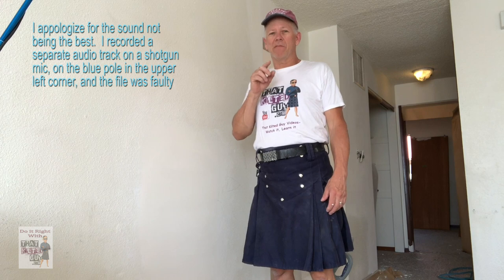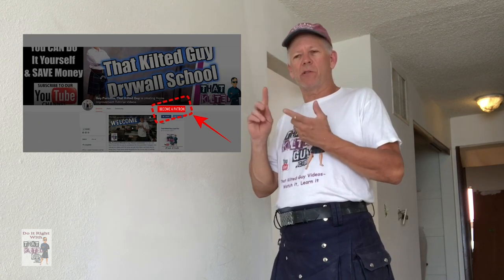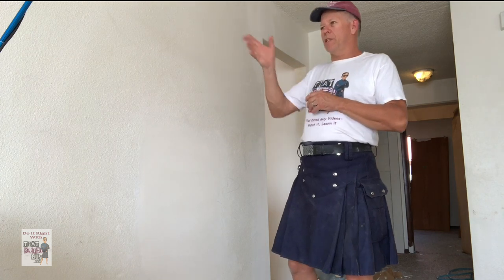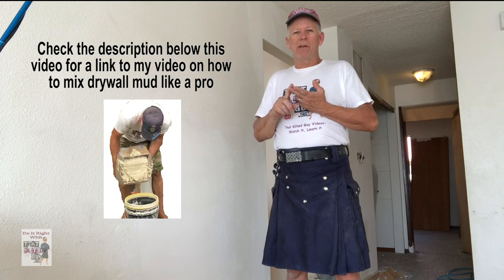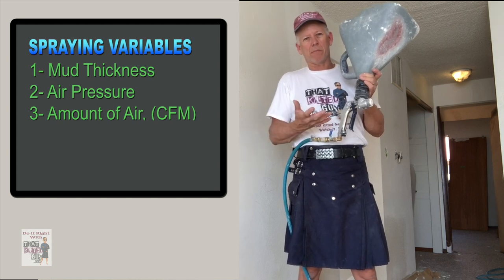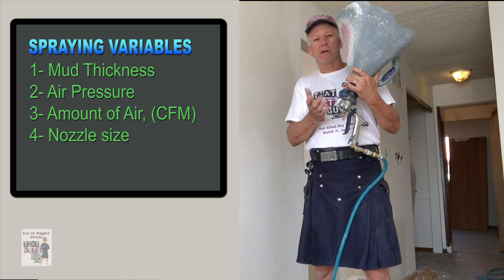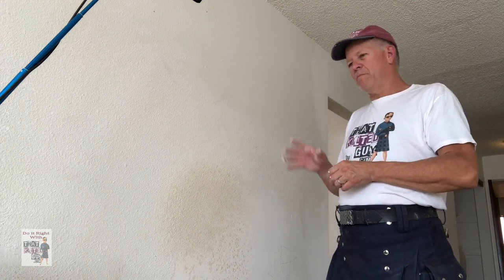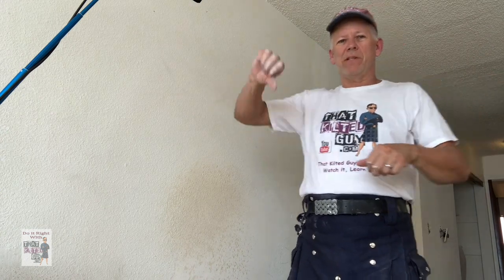Blending Orange Peel Texture. On The Job Example. Texture #2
If you will be Blending Orange Peel Texture, I'll show you how I MATCH a texture, on the job. Open the description below for more information.

1- UNDERSTANDING DRYWALL MUDDING MATERIALS - ALL ABOUT Drywall joint compounds including ready mixed, Fast Setting (hot mud), all types of joint tapes, what goes with what, and what doesn't.  This is your complete resource for understanding drywall materials.

2- DRYWALL TAPING AND FINISHING FOR BEGINNERS - In this course you will learn how to choose and use the right materials.  You'll learn the mistakes that novices often make that leads to failure, and ugly workmanship.  I'll teach you how to do it right including all the little details like how to hold your tools right, how much pressure to  apply, and the mistakes to avoid.  You'll learn some simple repair techniques, as well as the basics of finishing new drywall.

🛒🛒🛒   SHOPPING LINKS   🛒🛒🛒